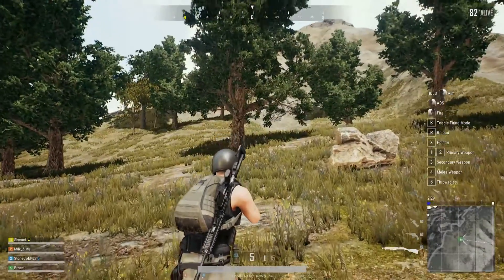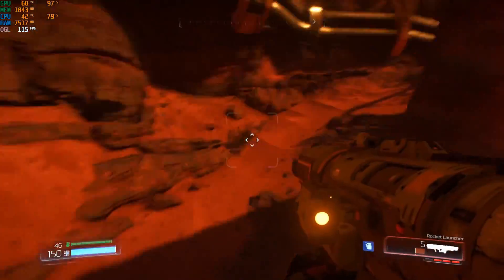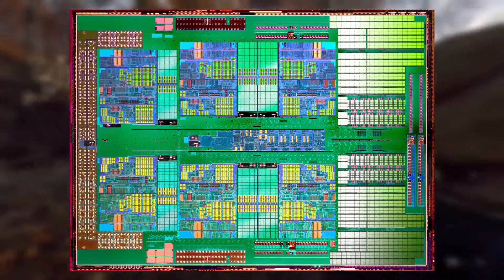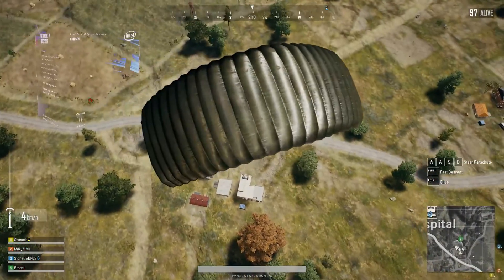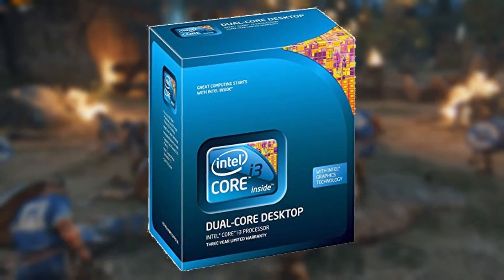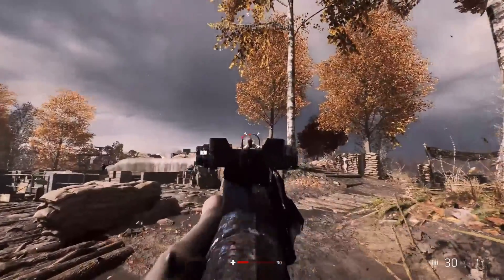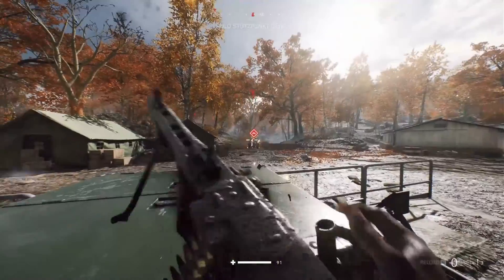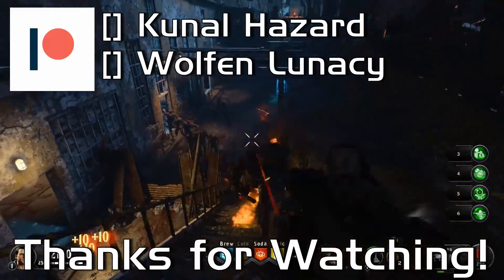What happened to 3 Core CPUs?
The ever illusive 3 Core CPU actually exists, but they are now nearly 10 years old. Performance wise, they were excellent budget CPUs back in their prime, but now that we are 10 years on, they would struggle due to a multitude of factors. But, are they possible today, and how would they perform in a modern setting?

  Thanks to Patrons...
    [] Kunal hazard
    [] Wolfen Lunacy

More Phenom 2 X3 Info!

Between February 2009, and mid-2010; AMD released 9 separate 3 Core CPUs, ranging from budget gaming all the way to enterprise grade! These CPUs also had an unlockable 4th core if you got lucky, ever increasing the value of these chips!

 - Proceu